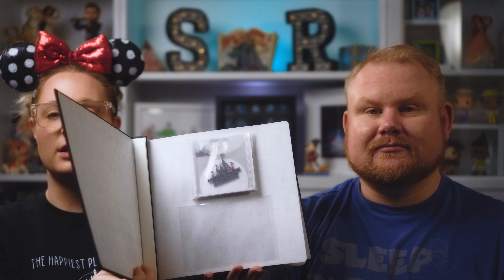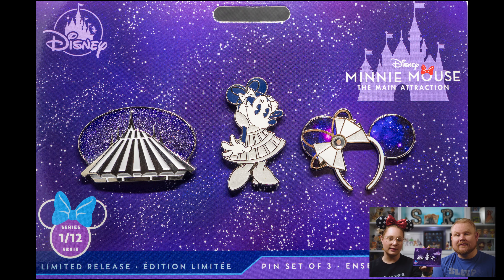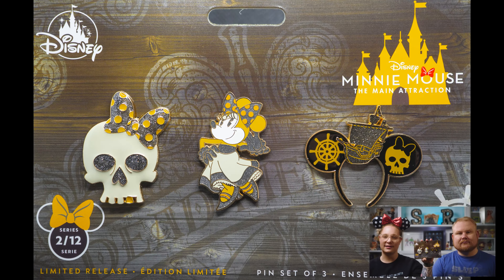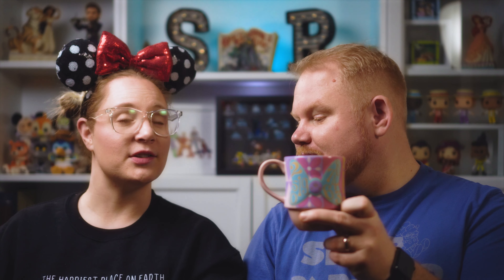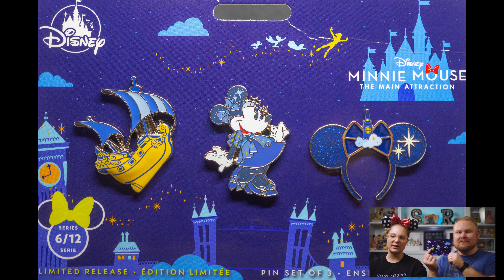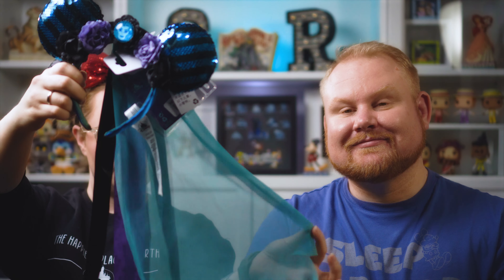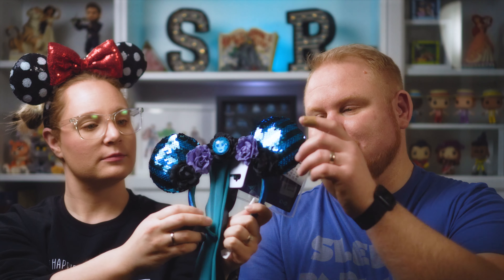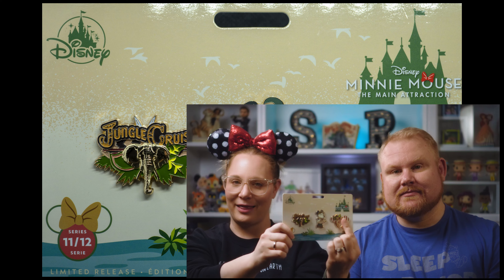Savage Collects | Ep. 3 | Minnie Mouse Main Attraction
°o° We love all things Disney and DisneyPins °o°

SAVAGE COLLECTS | EPISODE 3 | MINNIE MOUSE MAIN ATTRACTION

We share so much of what we buy and get in pin trades, we thought it would be fun to show off what we keep! This is part 3 of this series.

Which one is your favorite? Did you collect these too?

°o° Happy Trading °o°